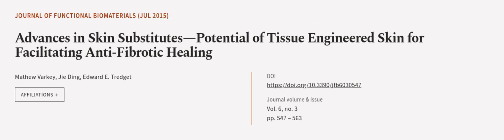Advances in Skin Substitutes—Potential of Tissue Engineered Skin for Facilitating Ant... | RTCL.TV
### Keywords ###

### Article Attribution ###
Title: Advances in Skin Substitutes—Potential of Tissue Engineered Skin for Facilitating Anti-Fibrotic Healing
Authors: Mathew Varkey, Jie Ding ,and Edward E. Tredget
Publisher: MDPI AG
DOI: 10.3390/jfb6030547

### Video Timestamps ###
0:00:00 - Summary
0:00:55 - Title
0:01:00 - Outro
0:01:04 - End